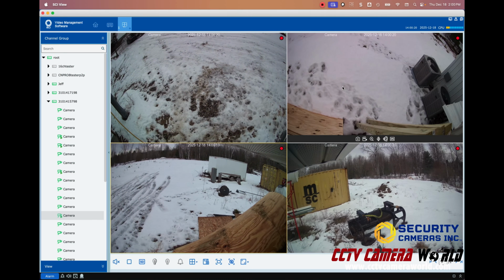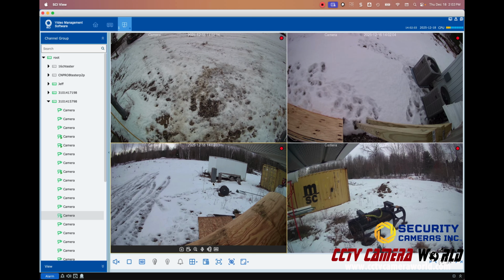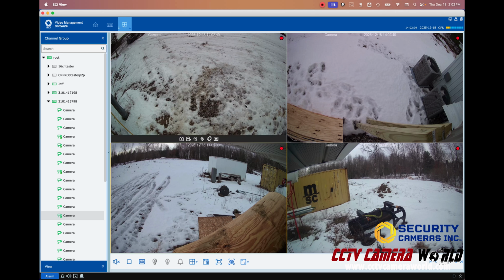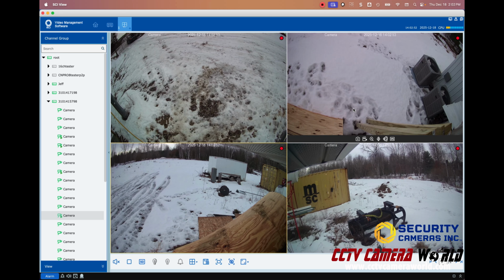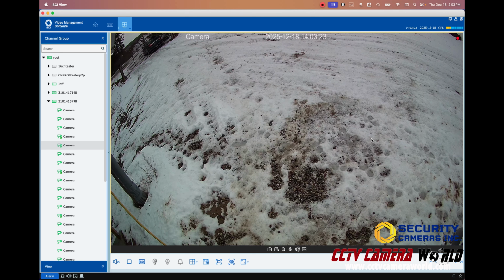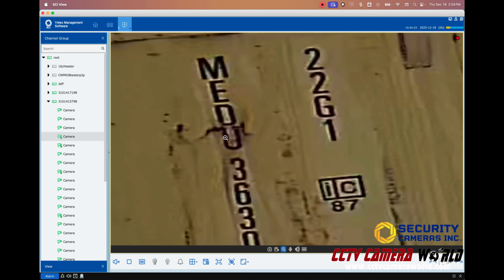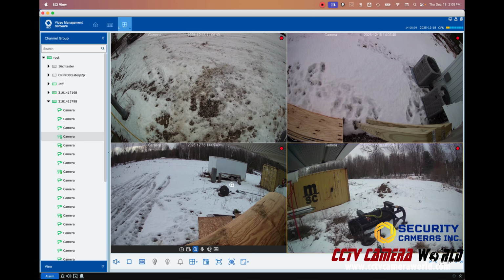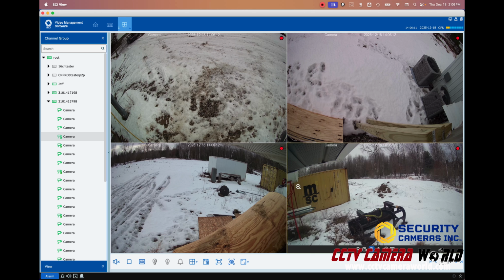How 4K Security Camera Systems Manage Bandwidth During Remote Viewing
If you have ever wondered why your security camera system looks smooth when viewing multiple cameras remotely, or why detail improves when you double click on a single camera, this video explains exactly what is happening.

In this demo, we remotely connect to a Security Cameras Inc PoE camera system located thousands of miles away and use the SCI video management software on a Mac to explain Substream versus Mainstream viewing.

This video shows how professional camera systems intelligently manage bandwidth when viewing cameras over the internet. When multiple cameras are displayed in a grid, the software uses Substream, which is a lower bandwidth video stream designed for remote viewing. This allows smooth, real-time video even on moderate internet connections.

When you double click on a camera, the software automatically switches to Mainstream, delivering full resolution video so you can zoom in and see fine details. This is why writing, textures, and small objects become sharper when viewing a single camera.

We also explain how digital zoom works on high-resolution cameras, how Substream and Mainstream impact bandwidth usage, and what internet speeds and computer performance are realistically required to view multiple 4K cameras remotely.

This video is useful if you:
 • View your camera system remotely over the internet
 • Use 4K or high resolution cameras
 • Want smooth playback without buffering
 • Are planning a system upgrade and want to understand bandwidth limits
 • Need to explain Substream vs Mainstream to clients or coworkers

Chapters

00:00 – Remote viewing a Security Cameras Inc system
00:18 – What Substream and Mainstream mean
00:35 – Why video stays smooth across long distances
00:52 – Bandwidth usage per camera in Substream
01:39 – Switching from Substream to Mainstream
02:08 – Seeing full 4K detail when double clicking
02:19 – Digital zoom vs optical zoom explained
02:50 – Reading fine details with a 4K camera
03:27 – Viewing multiple cameras on slower internet
03:52 – Bandwidth planning for multiple viewers
04:02 – CPU and computer performance considerations
04:17 – Summary: how Substream and Mainstream work together
04:25 – Final thoughts and wrap up